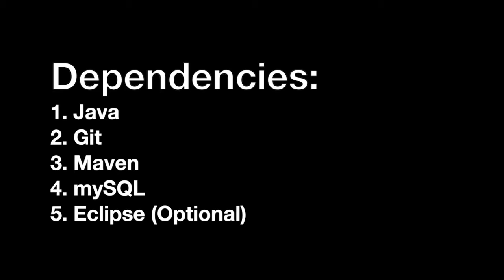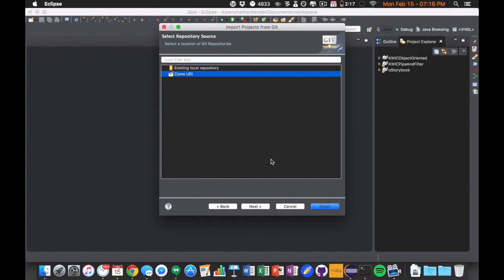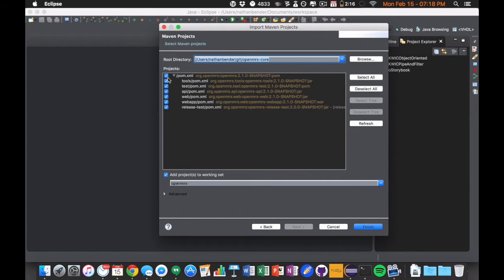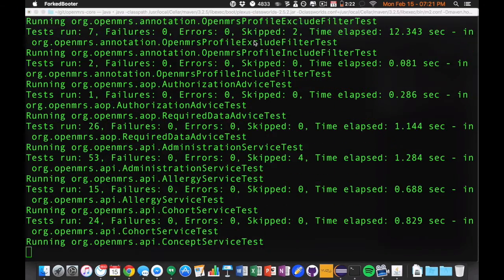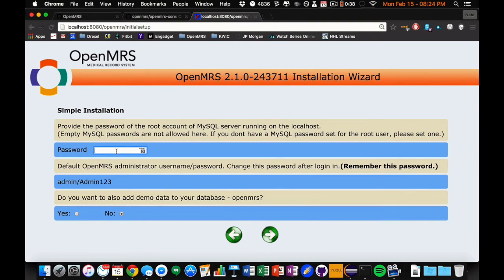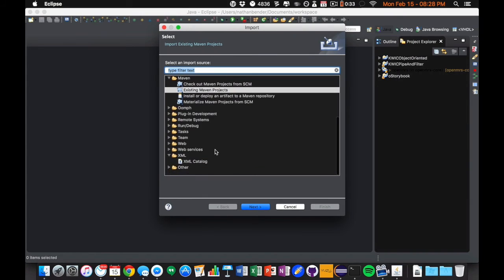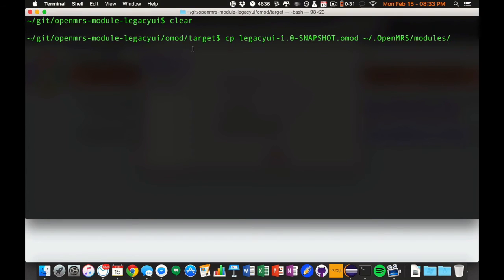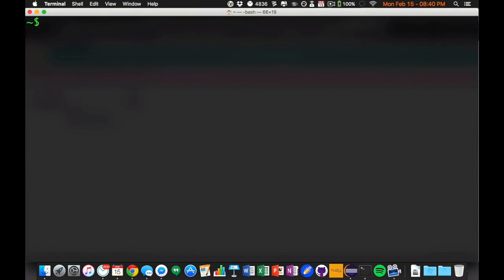OpenMRS Developer Installation on Mac OSX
Step by Step Tutorial for setting up a development machine for use with OpenMRS on a Mac.